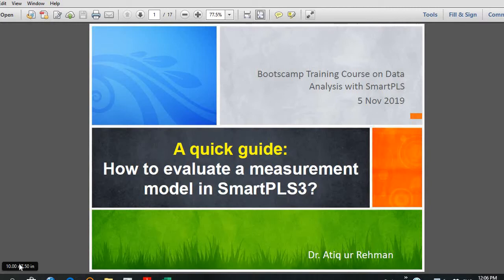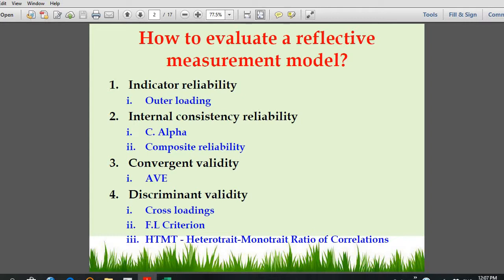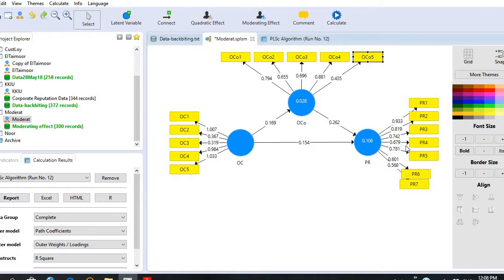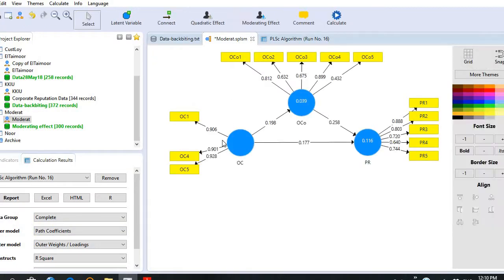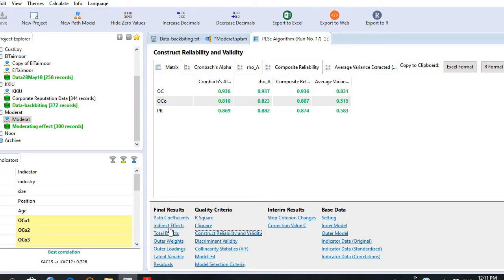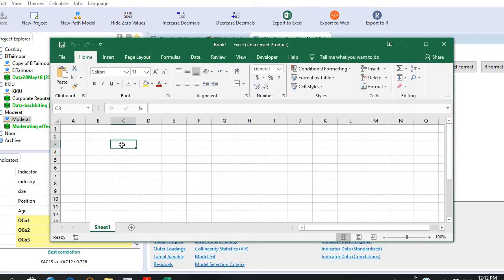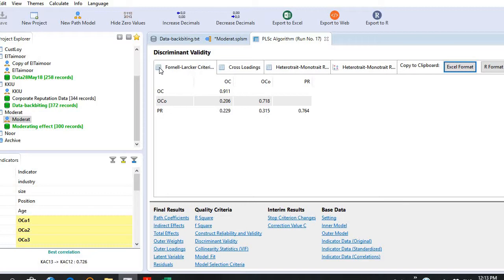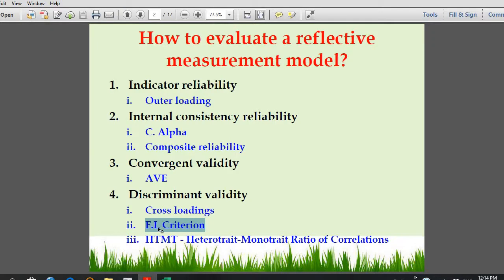SmartPLS3 Quick Guide - Assess Measurement Model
Learn how to assess Measurement Model in SmartPLS3